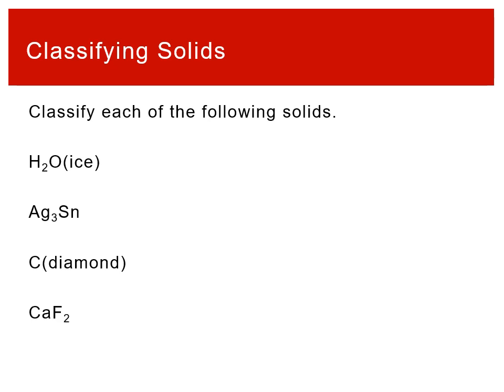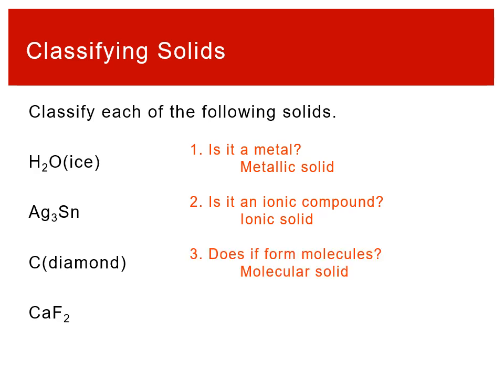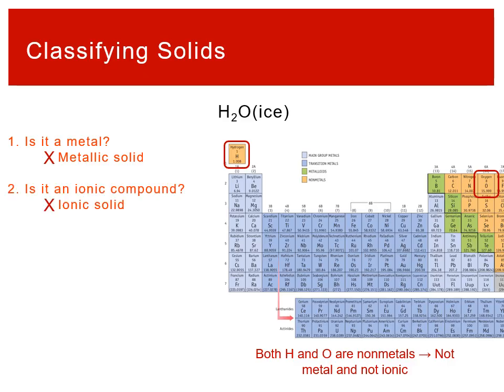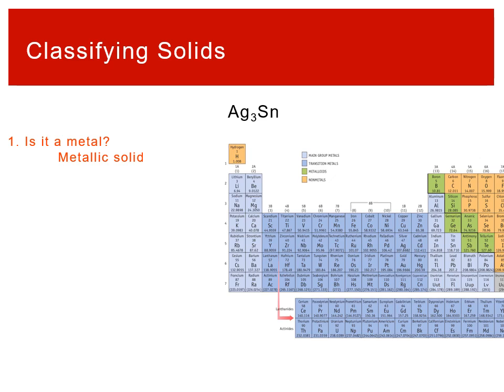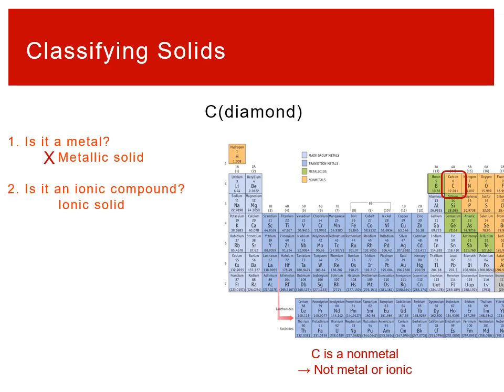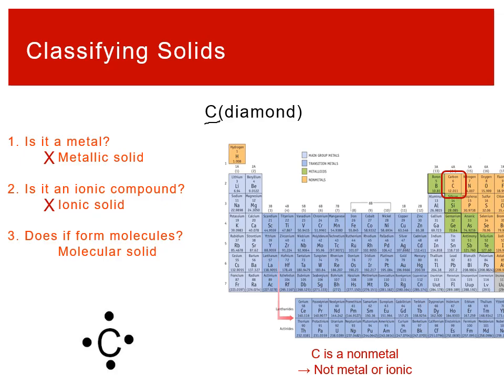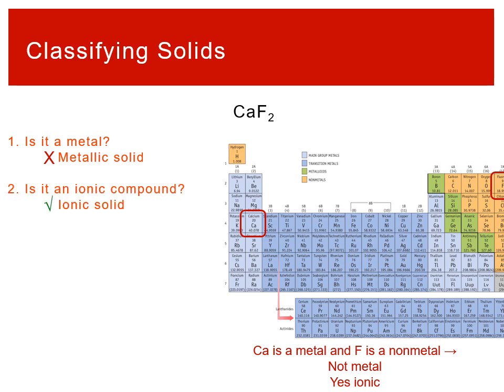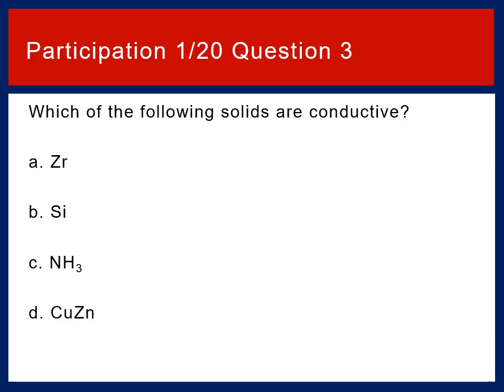CHEM 1412 Lecture 1/19-1/20 Part 7: Classifying Solids